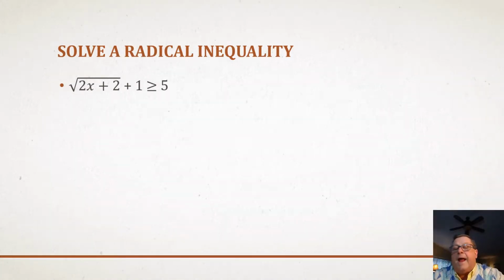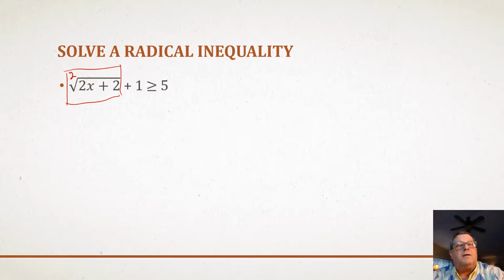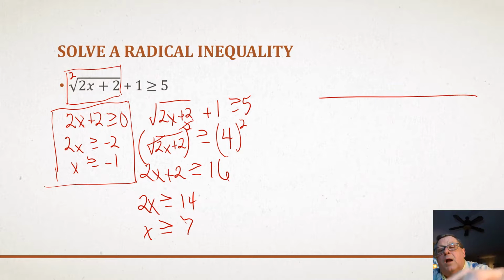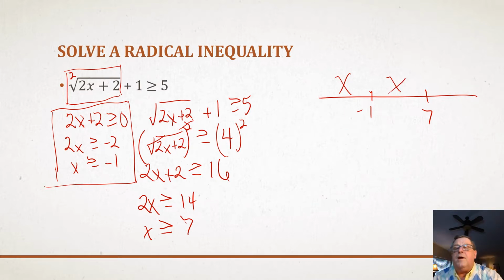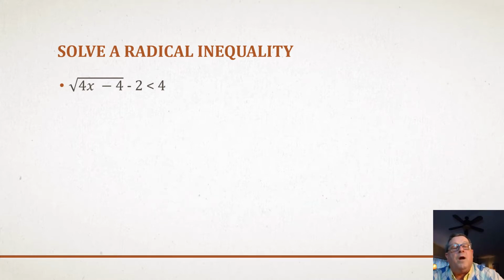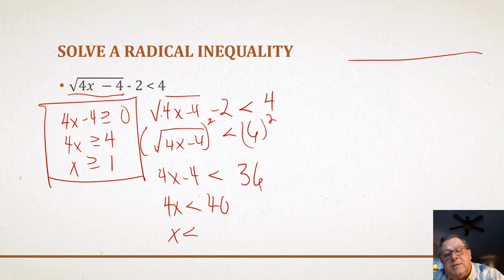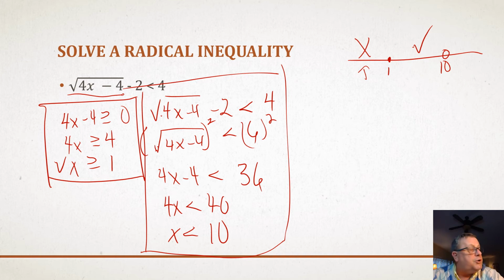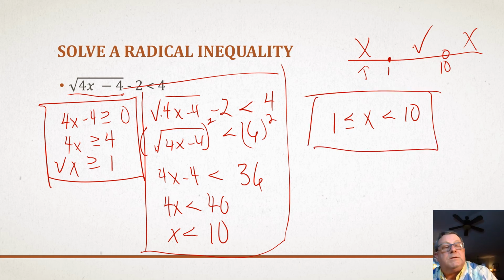Solve a Radical Inequality